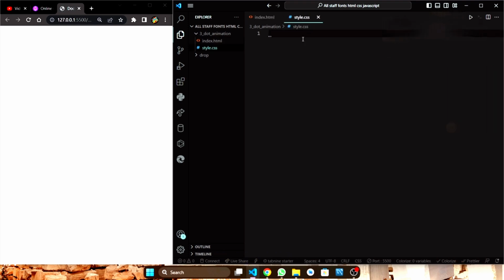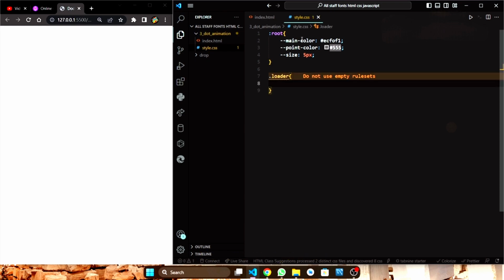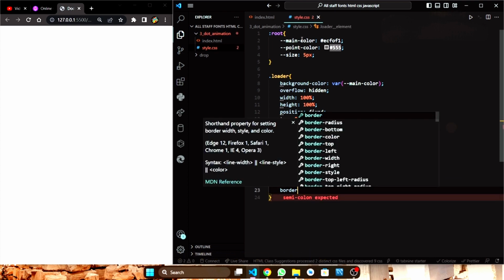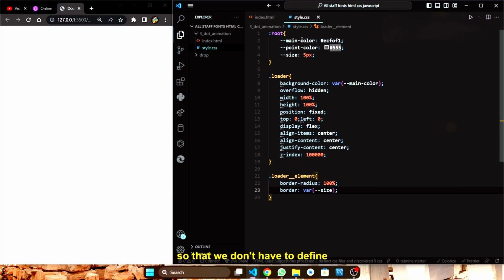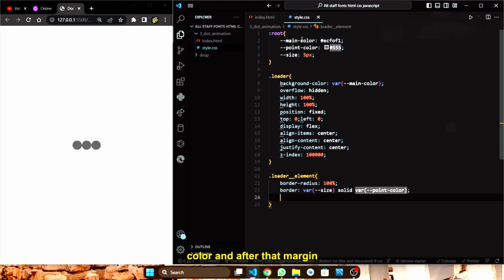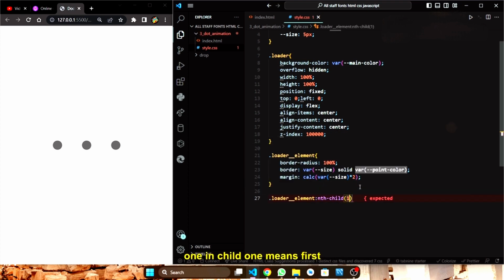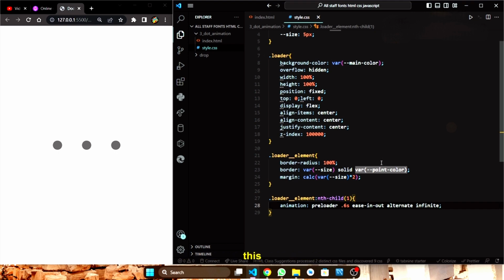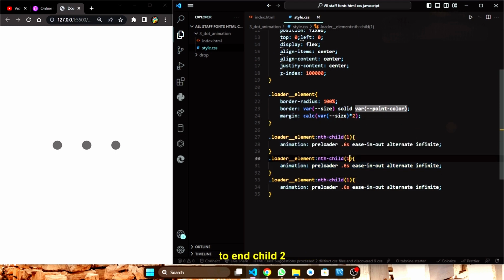Unleash the Power of Animation! Create Mesmerizing 3-Dot Effects Using HTML and CSS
Take Your Coding Skills to the Next Level with Sayan Senapati's Unbeatable YouTube Channel! With [insert number of subscribers/followers], Sayan Shares His Expertise on Python, JavaScript, Java, and More! And, That's Not All! Join Sayan's Thriving Community on Instagram and Telegram, Where You'll Get Daily Tips, Cutting-Edge Insights, and Valuable Resources to Stay on Top of Your Game! ❤️